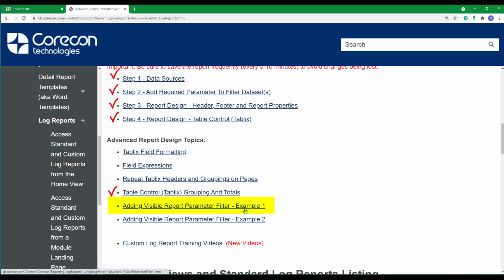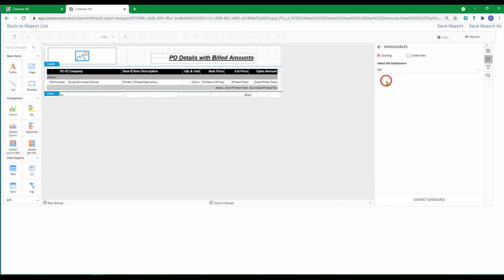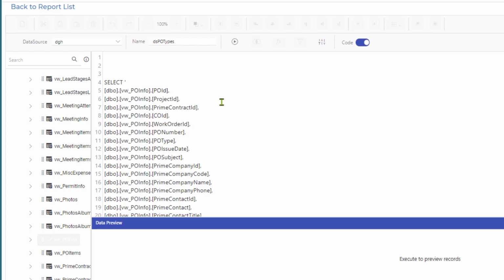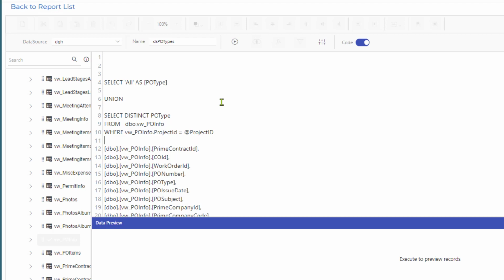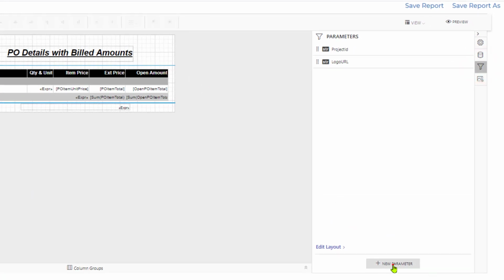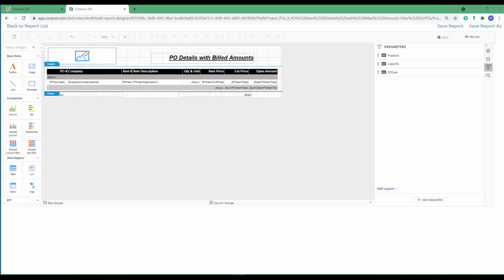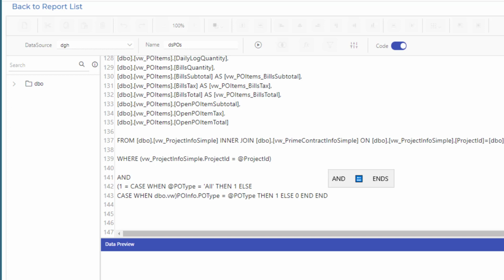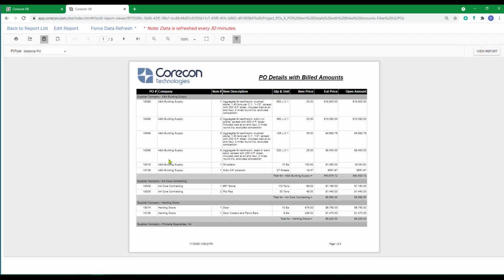Advanced - Adding Visible Report Parameter - Example 1